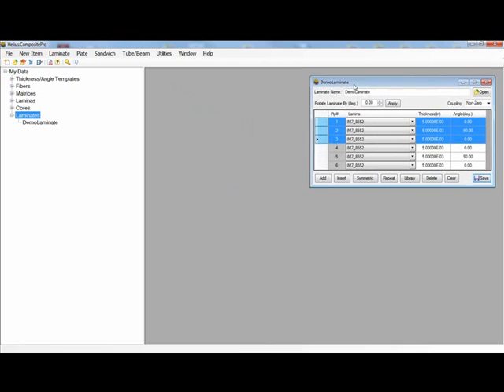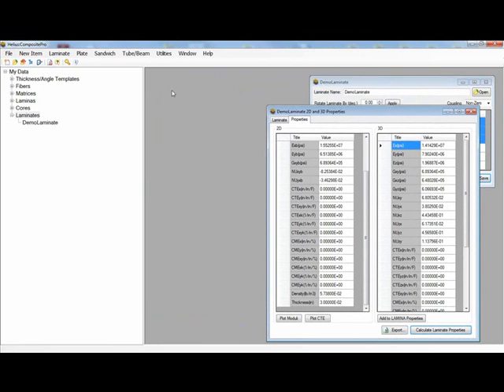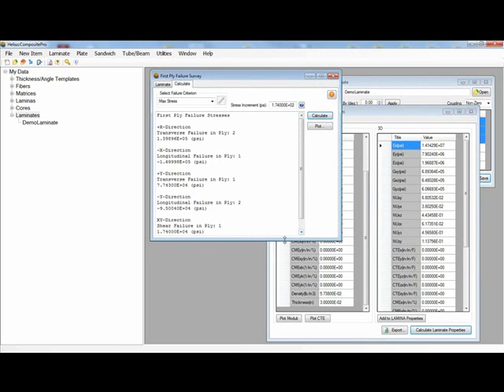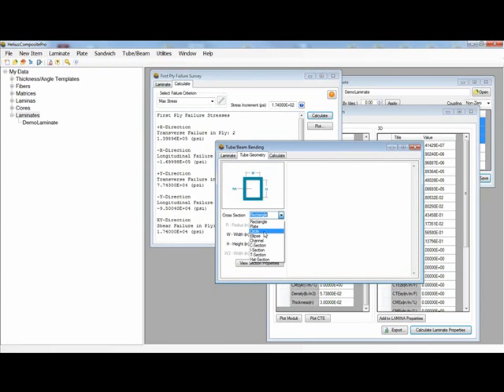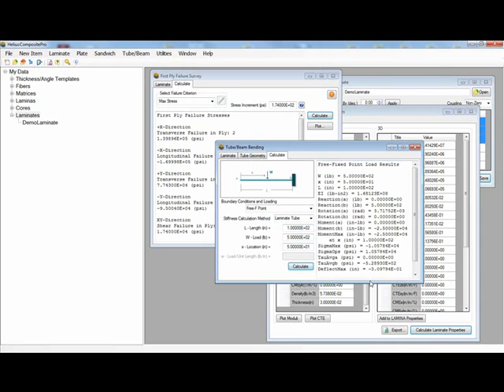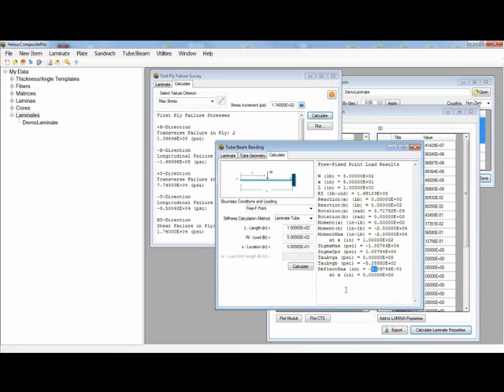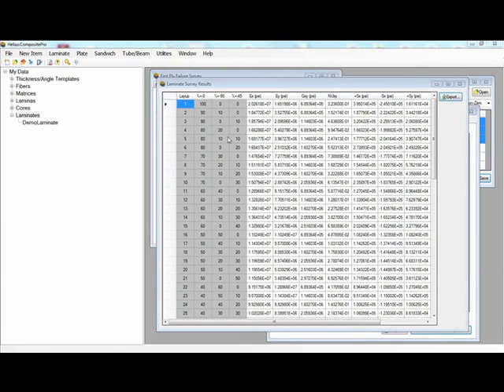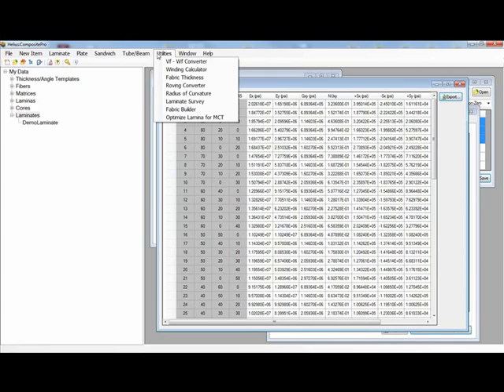Intro to HeliusCompositePro.wmv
This video will provide a brief introduction to Helius:CompositePro by demonstrating a few of its basic features including creation of a user-defined laminate.